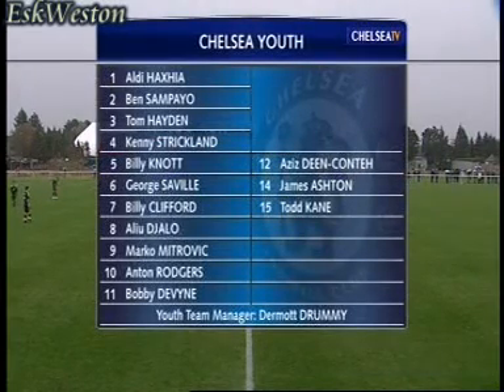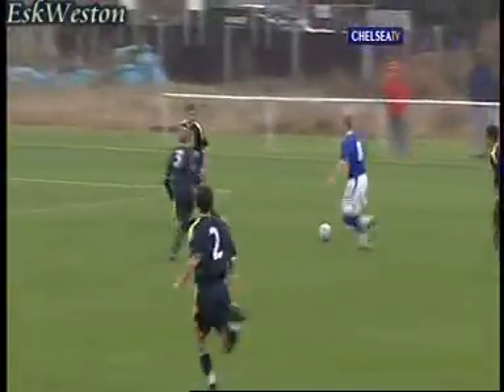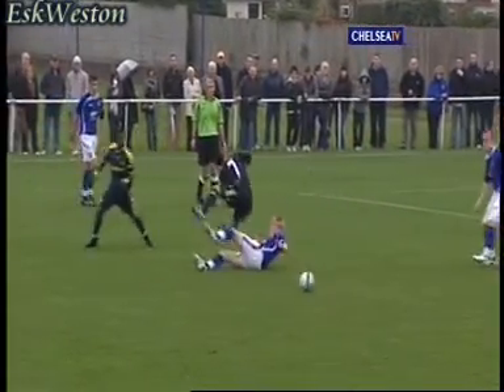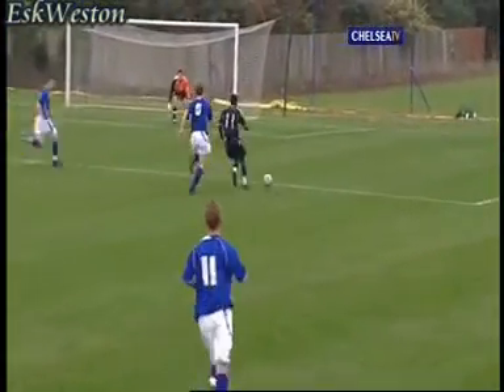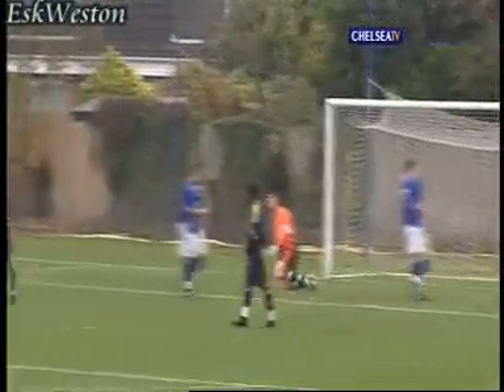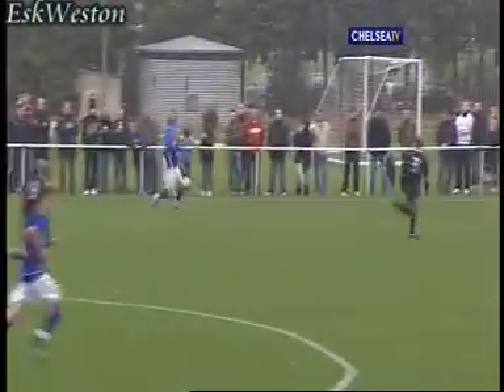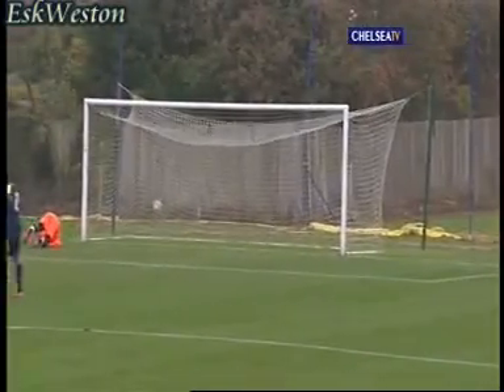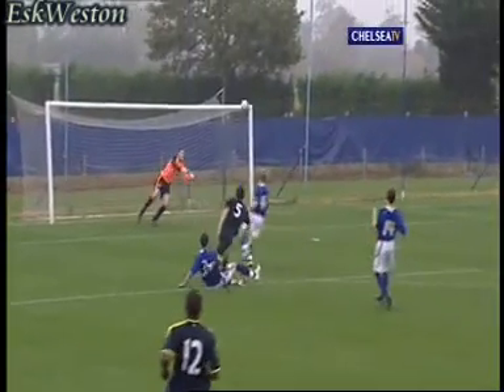Chelsea Youth v Ipswich Town Youth (A) 09/10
Highlights of Chelsea FC Youth's 2 - 2 draw away to Ipswich.

Chelsea (4-diamond-2): Aldi Haxhia; Ben Sampayo,Tom Hayden, Kenny Strickland, Billy Knott; George Saville, BillyClifford (James Ashton 75), Aliu Djalo, Anton Rodgers (Aziz Deen-ContehH-T); Bobby Devyne, Marko Mitrovic.